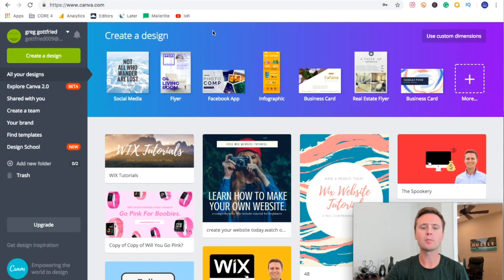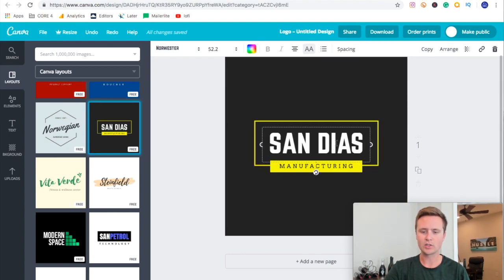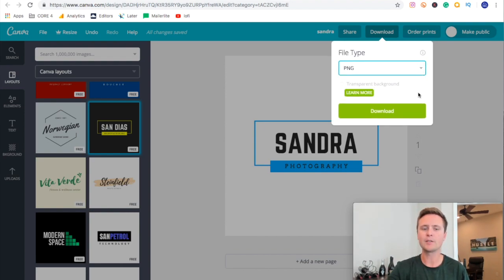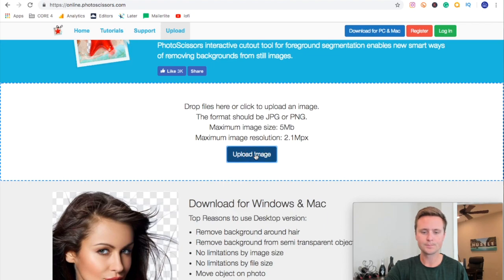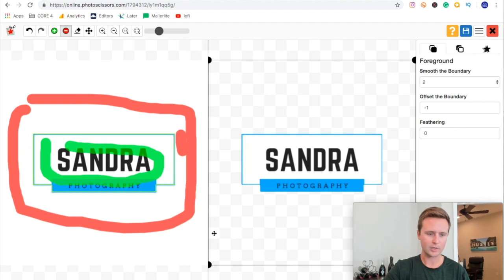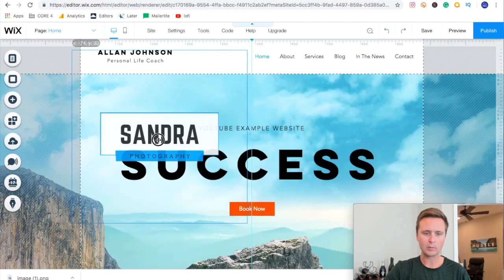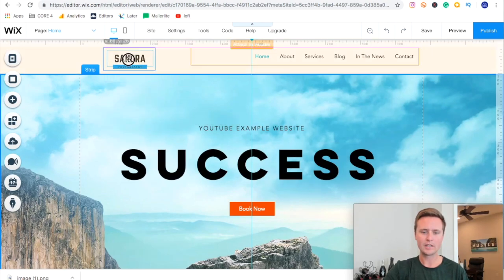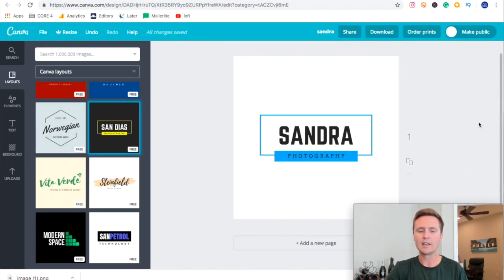Wix - Create and Add a Logo To Wix Website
This Wix tutorial explains how to create a logo for your business and add a logo to a Wix website.

Make a logo using a website called Canva, it's free!

Next, we cover how to remove the background from the logo easily, on both a Mac or a PC.

Background Removal: online.photoscissors.com (on Chrome not Safari)

Lastly, we cover how to add your new logo to a Wix website on both Desktop and Mobile.

Creating a business logo is easier than you'd think and you'll also learn how to add a logo to your Wix website header.

Let me know if you have any questions about making your first WIX website in the comments.

Wix Tutorials and Other Free Wix Videos